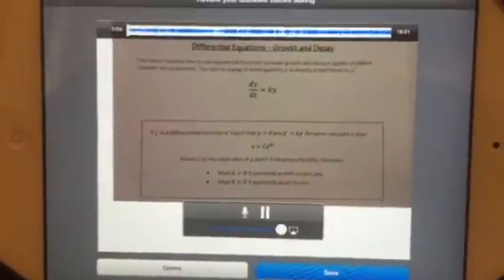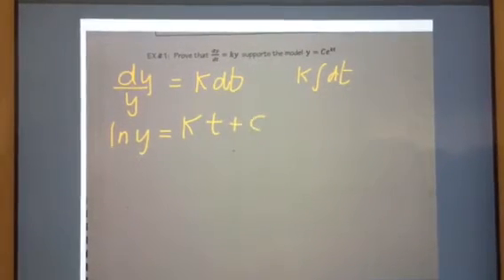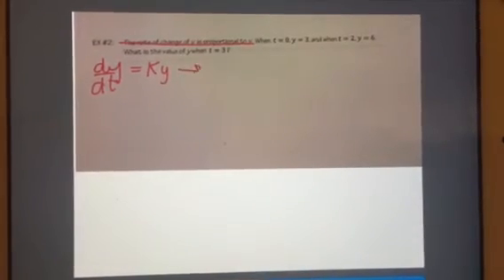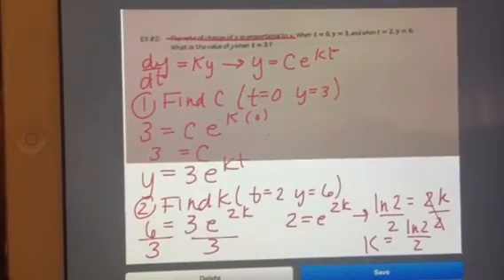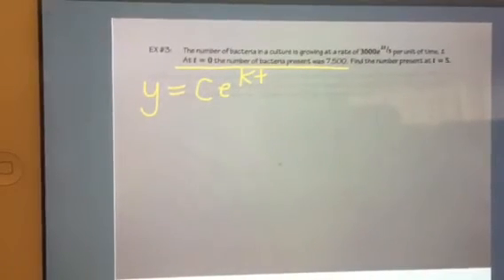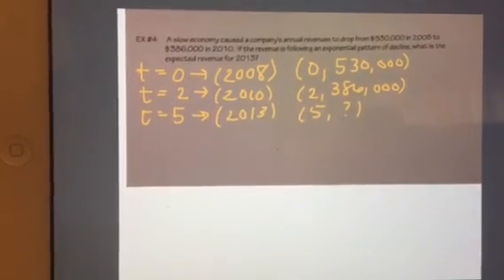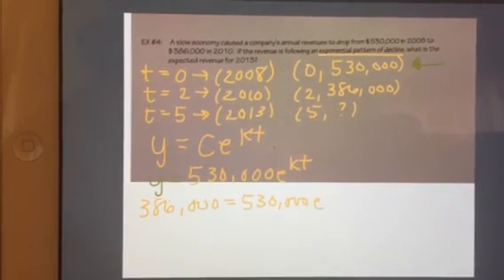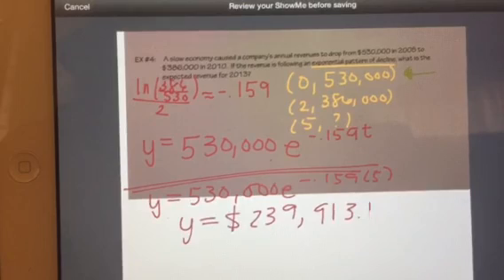Diff Eq Growth and decay part 1